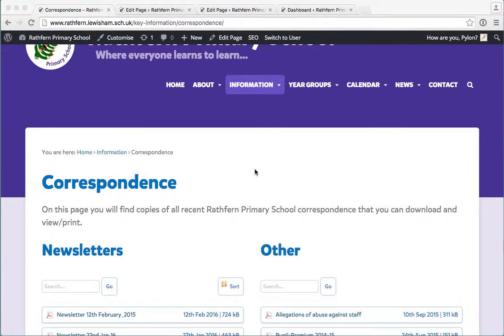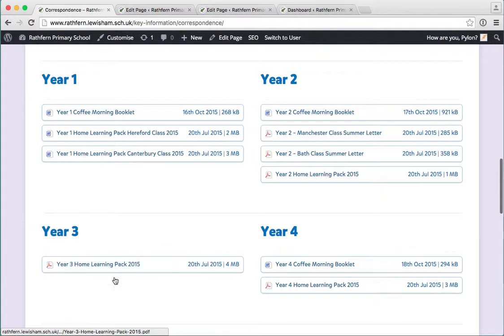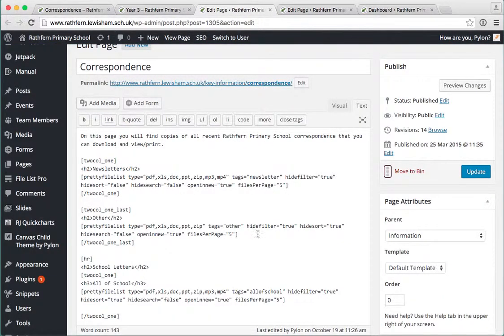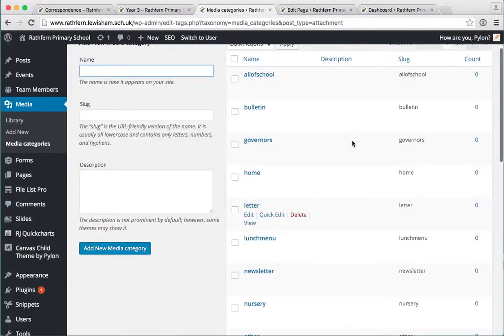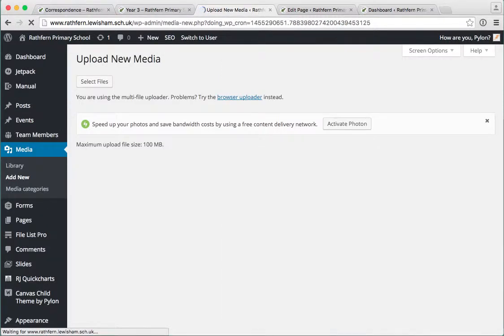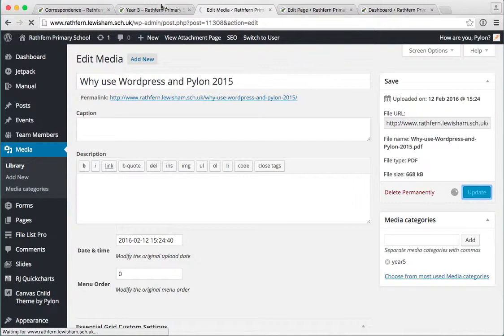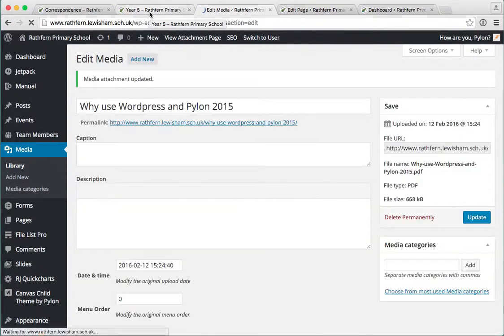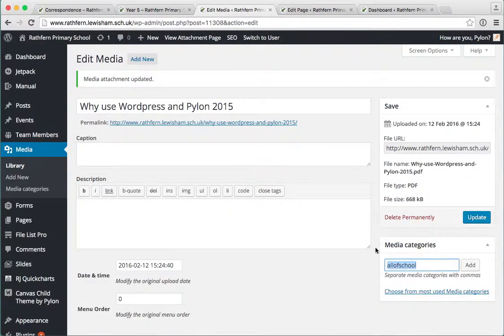Document Uploading & listing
How to upload and tag docs with 'media categories' to have them display on the site front-end